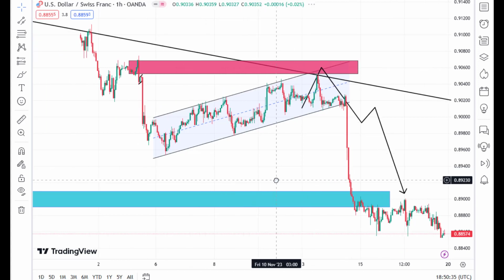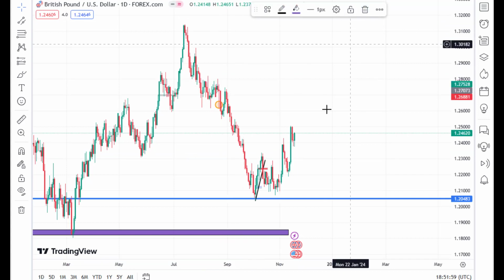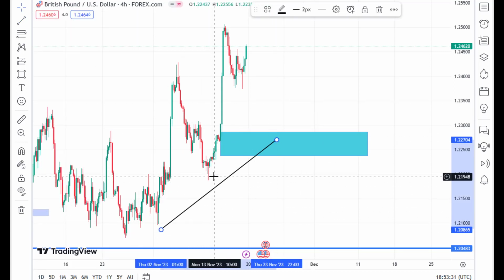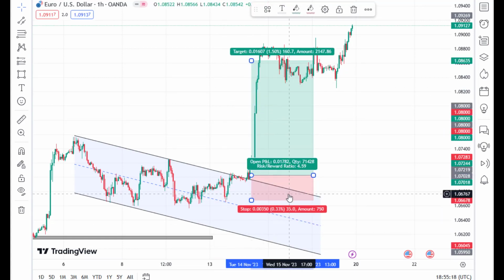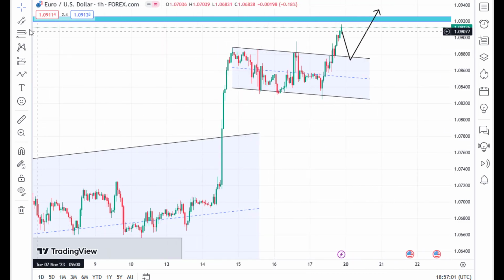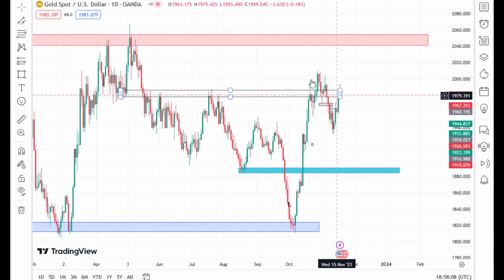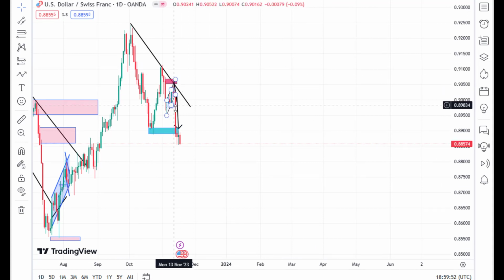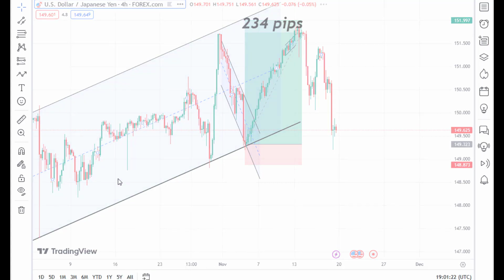500+ PIPS WEEKLY FORECAST EURUSD,GBPUSD,XAUUSD,USDCHF,USDJPY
+500 PIPS TOP DOWN ANLAYSIS AND WEEKLY FORECAST EURUSD,GBPUSD,XAUUSD,USDCHF